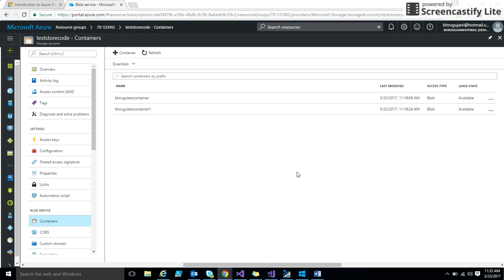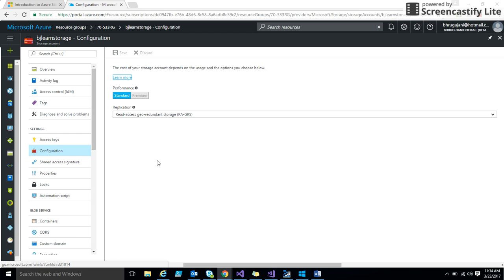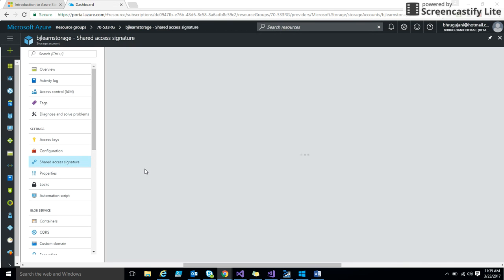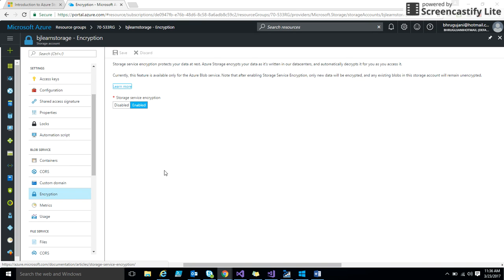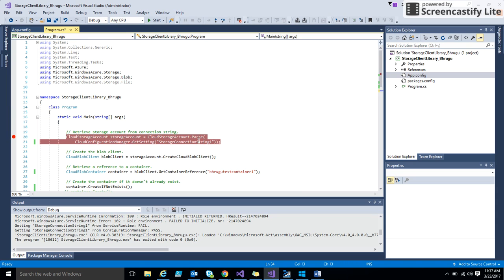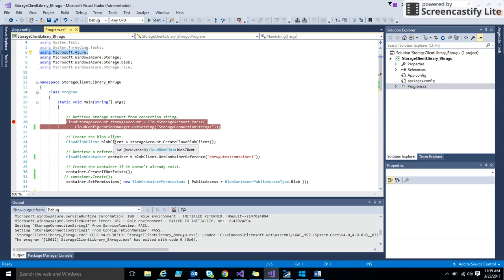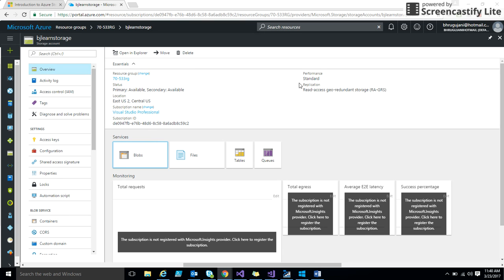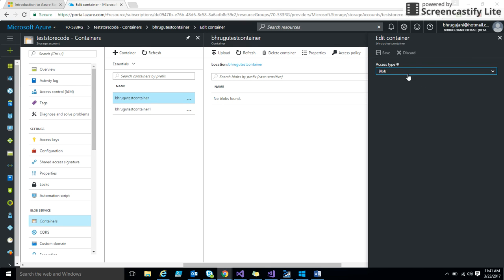Microsoft Azure Storage - Bhrugu Jani - Deep Dive & Concepts